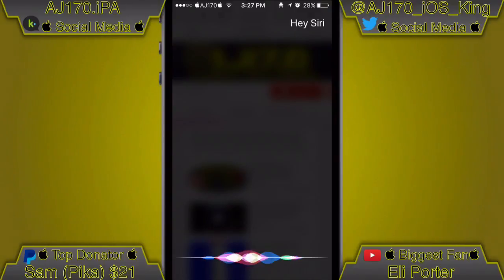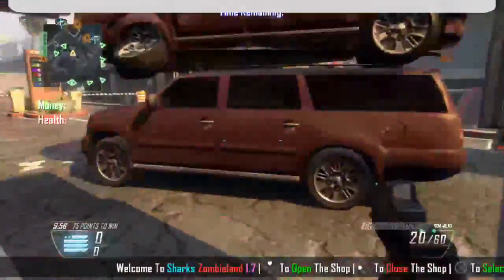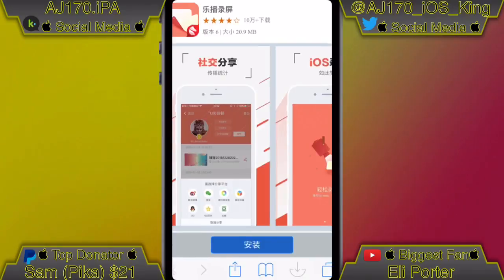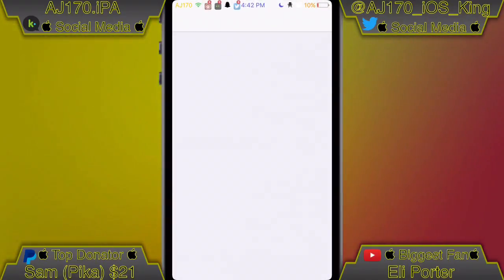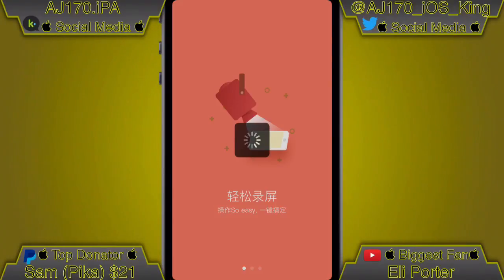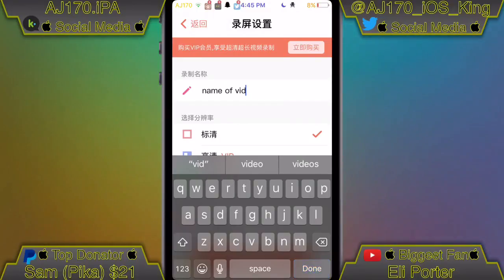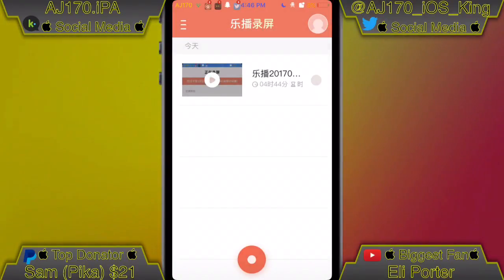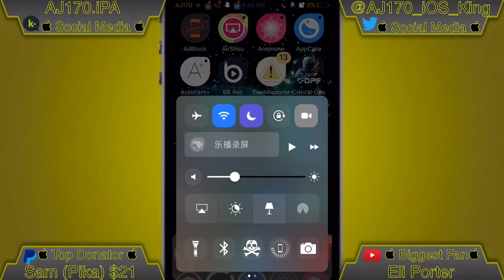[NEW]How To Screen Record iOS 10/9! NO PC/JB! FREE!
 170 Likes? 